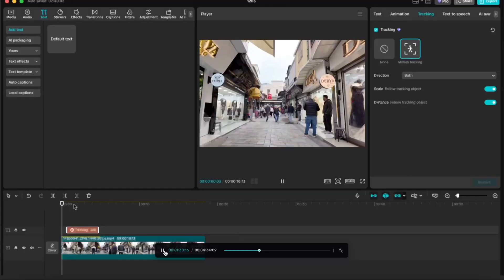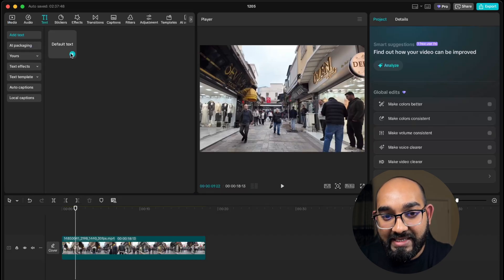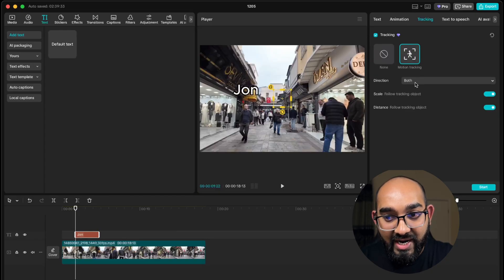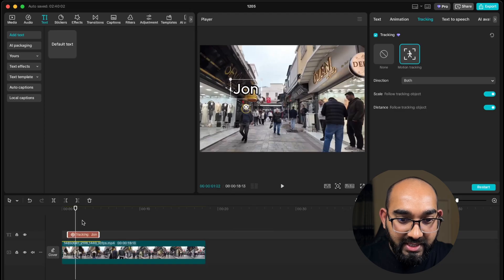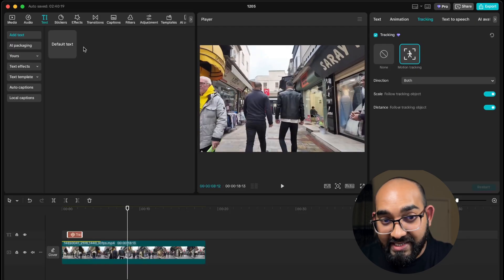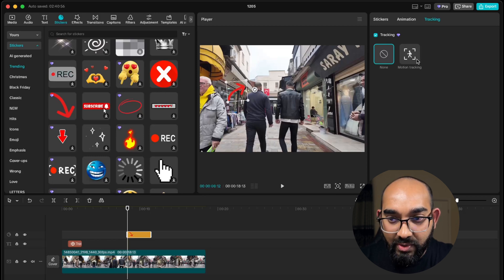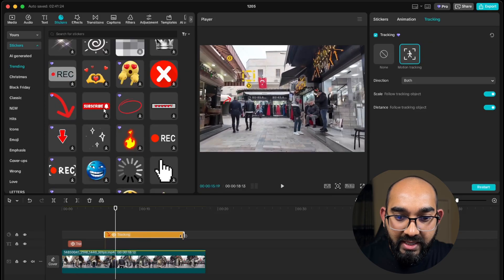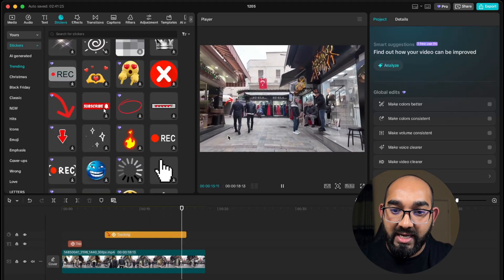Right Way to Do Motion Tracking in CapCut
Learn the right way to do motion tracking in CapCut, even if you're a complete beginner! In this step-by-step tutorial, I’ll show you how to accurately track any object, person, number, text, or moving element using CapCut’s Motion Tracking feature.

Whether you’re creating professional videos, YouTube content, product demos, or creative edits, this tutorial will help you get smooth, precise, and clean motion tracking results every single time.

🔹 What you’ll learn in this video:
– How CapCut Motion Tracking works
– How to track people, objects, numbers, or text
– How to attach graphics, or text to moving objects

CapCut’s motion tracking tool is powerful, but only if you know how to use it properly — and this video will walk you through the correct method step by step.

If you want to create more engaging videos, captions, tutorials, social media content, or effects-driven edits, this motion tracking tutorial will level up your editing instantly.

👉 Watch till the end to make sure your tracking is smooth and accurate!

1. Greatly Social (Free Forever)

👉 GROW YOUR BUSINESS:

1. Fiverr (Hire Freelancers, get your work done)
4. Envato Elements (One platform for all creative needs)
(Premium Fonts, Graphics, Crafts & More)
6. Canva (Social Media Designs)

👉 LEARN & IMPROVEMENT:

1. Skillshare (Premium Course free for 30 days)
2. Grammarly (Error free English writing)

👉 WEBSITE TOOLS:

1. Dorik (No Code Website Builder)
3. 10Web Booster (Website Optimisation)